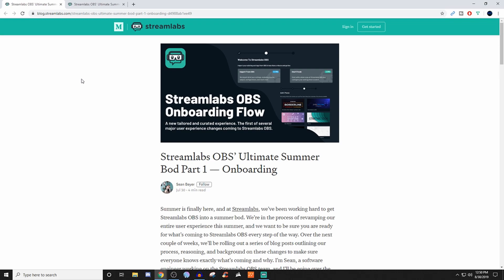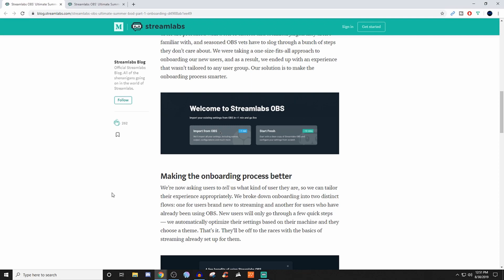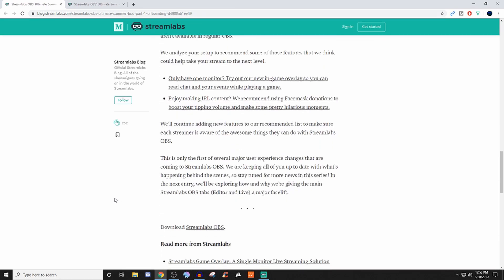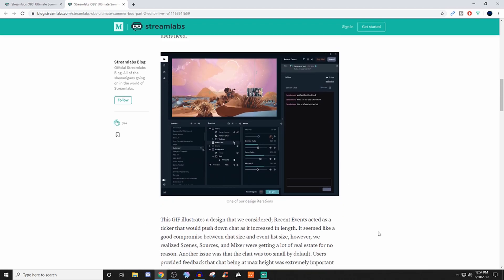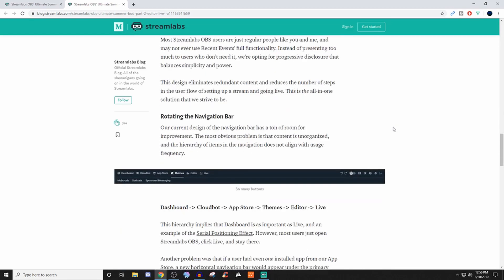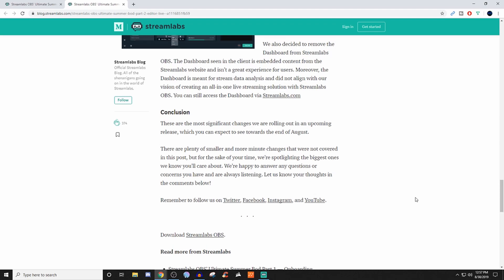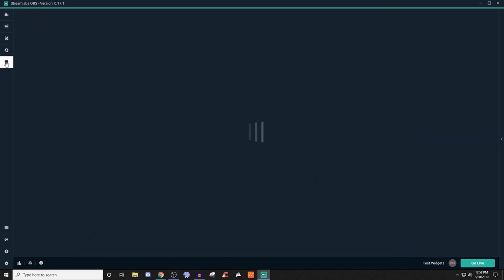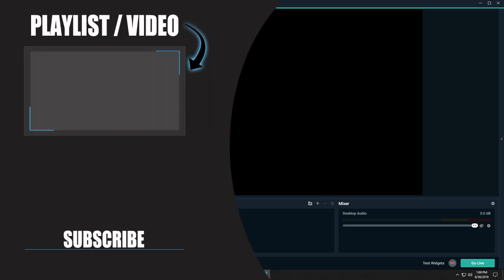Streamlabs OBS New UI Changes!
In this video I talk about what Streamlabs obs is doing with their software and how they are changing the UI design.